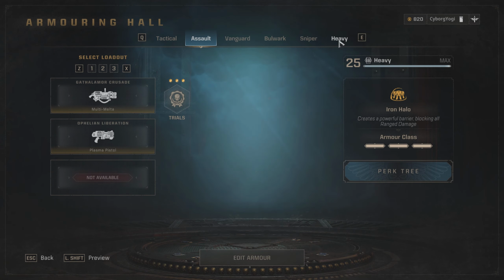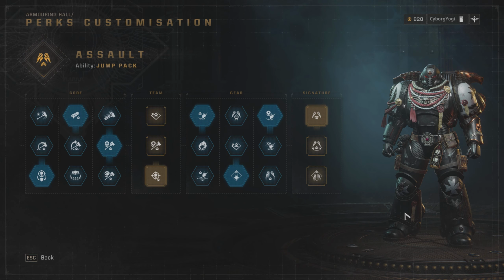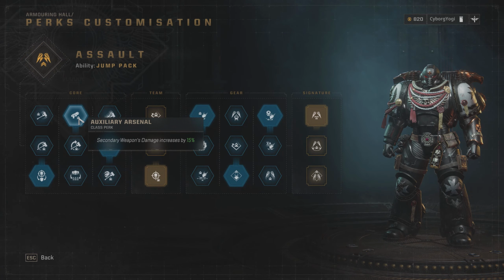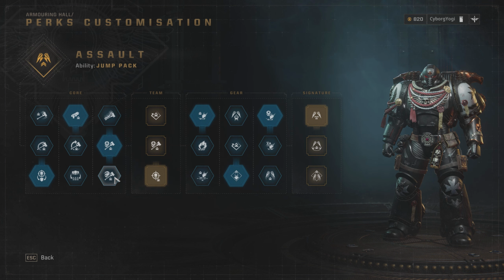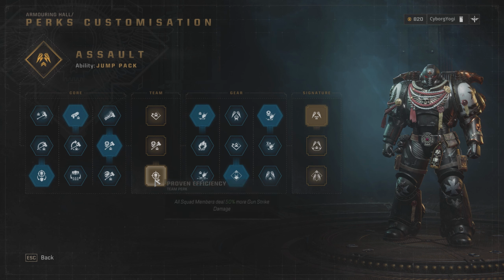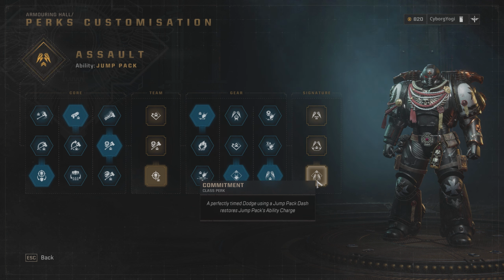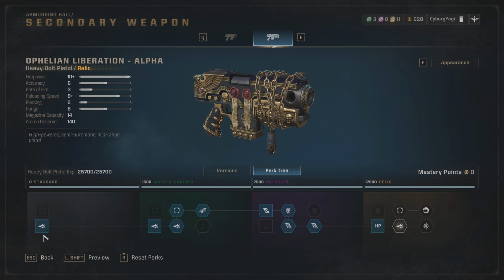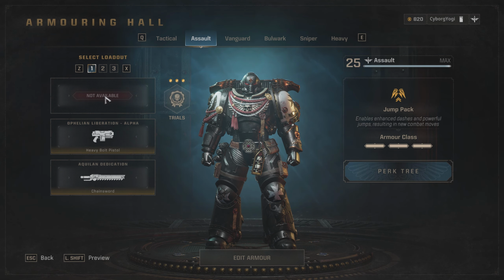THESE TIPS WILL HELP YOU MASTER THE ASSAULT CLASS | THE MOST REWARDING CLASS IN SPACE MARINE 2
Honestly, the assault class is the most fun I had playing @officialwarhammer Space Marine 2. The class is very rewarding if you master how to play it and in this video, I will share to you all the things I have learned on how to play the assault class even at the hardest difficulty in the game. I hope this video will help you have tons of fun with the class.

0:00- Why the assault class is not trash
0:38- Assault class builds, how to play it, and perks that I am using
5:28- The best pistol to unlock the full potential of assault class
5:56- Weapon builds for all melee variants of Assault class
8:19- Final tips for assault class